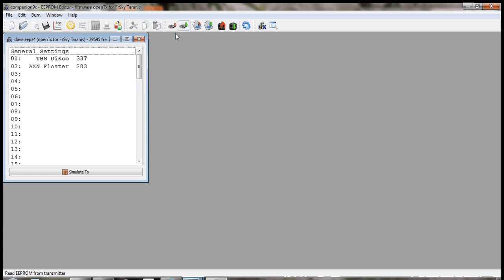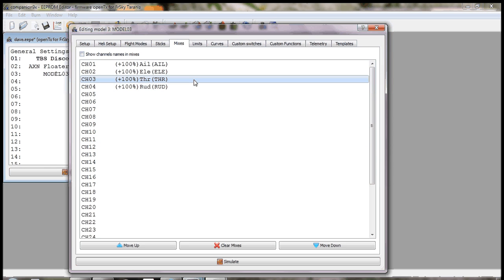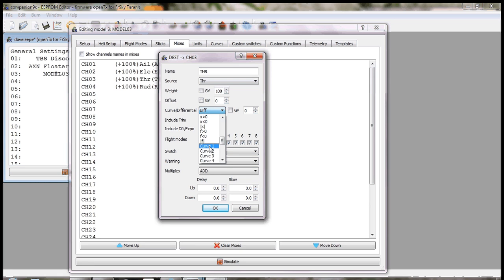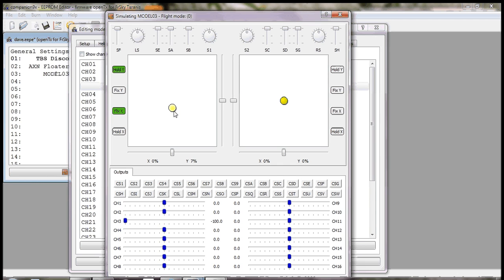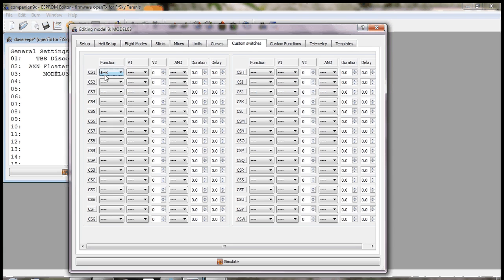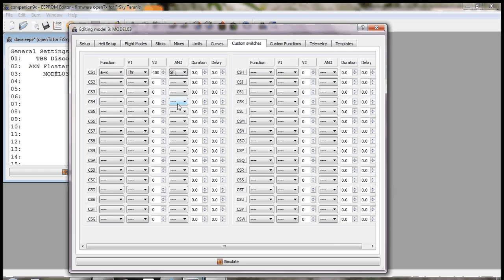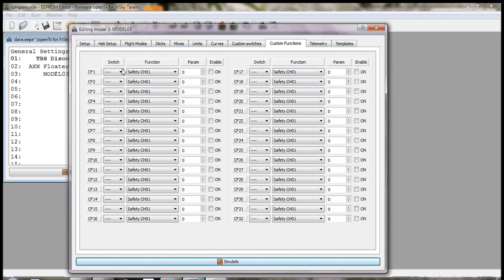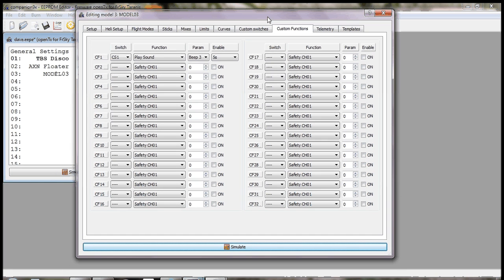Taranis How To: set up a throttle enable switch and alarm when it's enabled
This is a short how to video for creating a switch to enable disable your throttle.  Useful on a plane model where the model itself does not need to be armed.  I have done this all through companion9x as it's easier to demonstrate.  It uses a custom switch and function so a good example of you're not sure how to use those yet.

I've assumed you have already gained a basic understanding of using the software if you haven't check out R.Scott Page's video's as he has already done a much better explanation than I would manage!

It will most likely be a link to a random product on Banggood but feel free to browse and buy something else. At the end of the day this is a hobby and not a business so I'm not expecting to retire off the revenue but it might help with extra cash for models.

This just happens to be a plane I keep in my basket but until haven't pulled the trigger on: